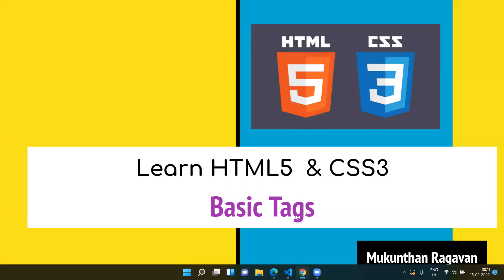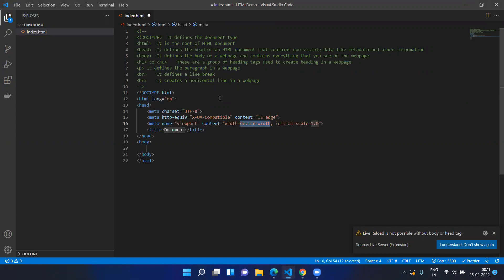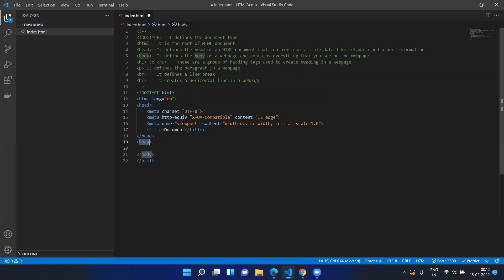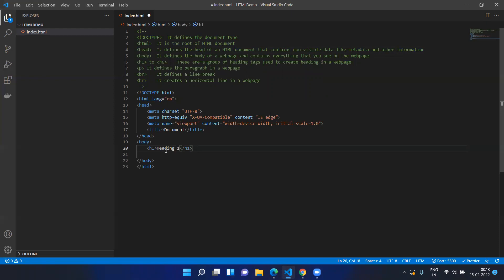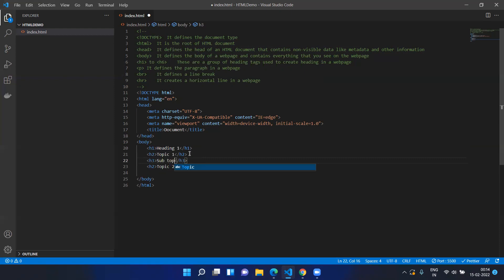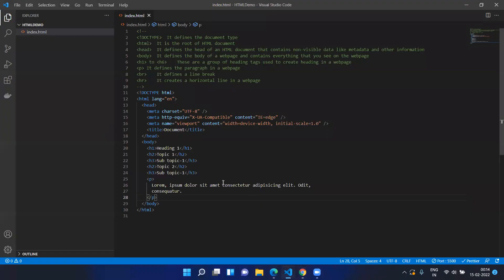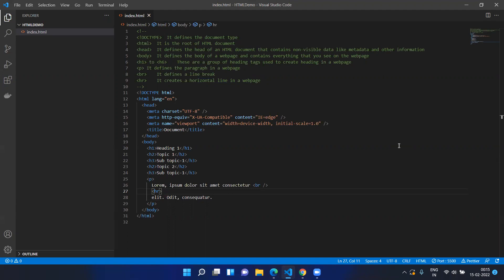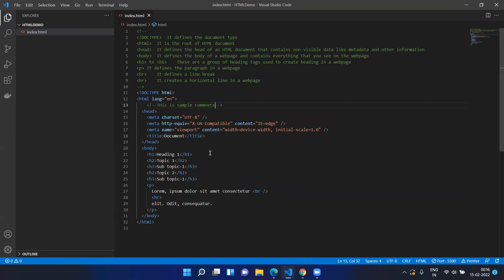HTML Basic tags